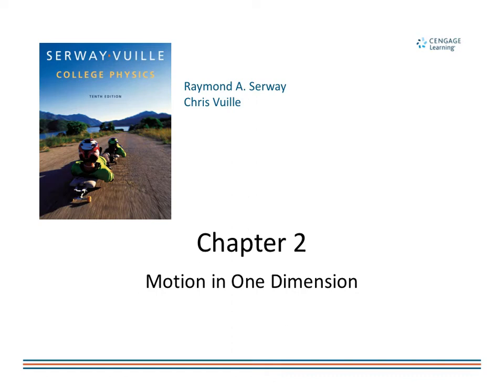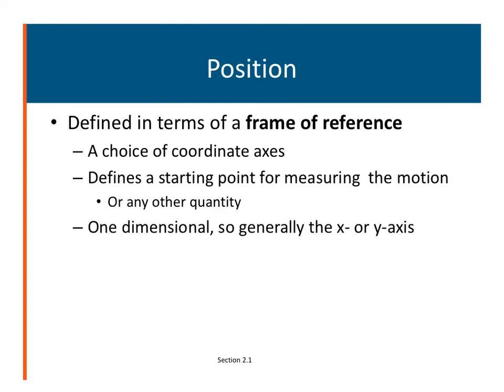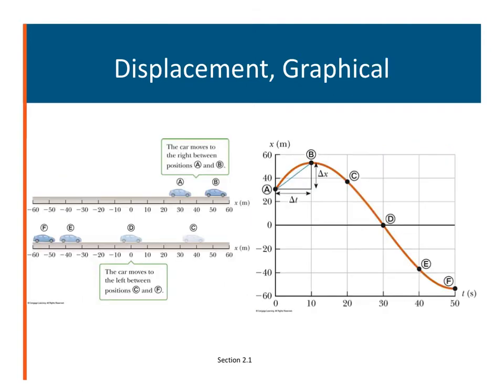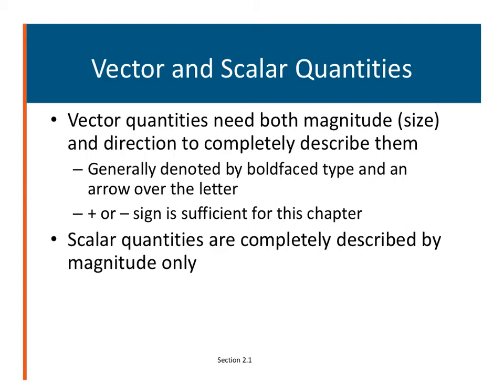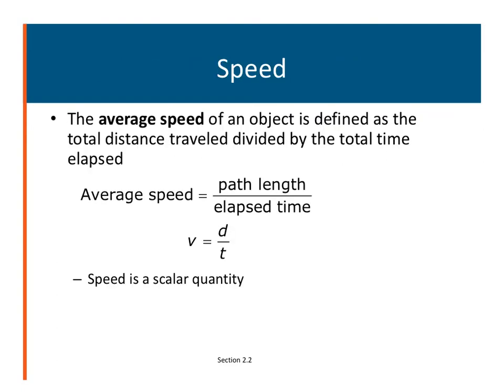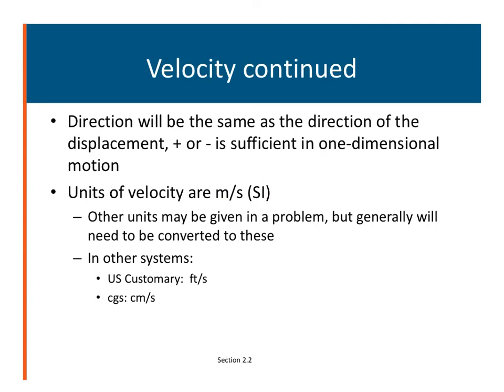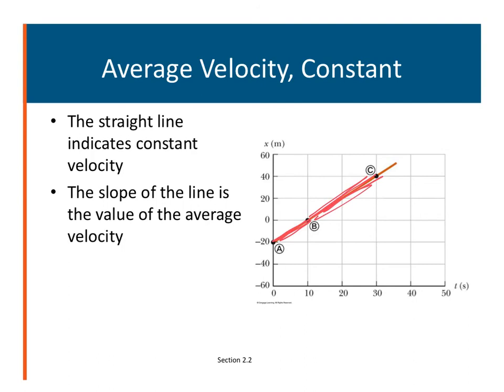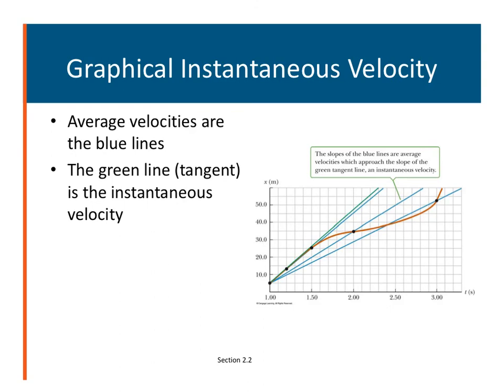Displacement and Velocity